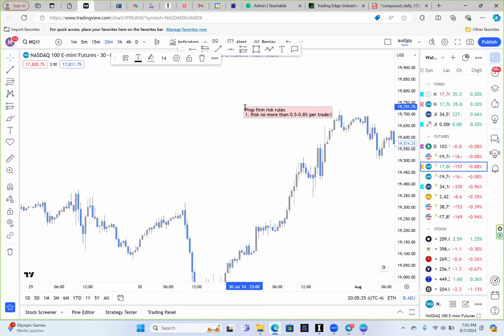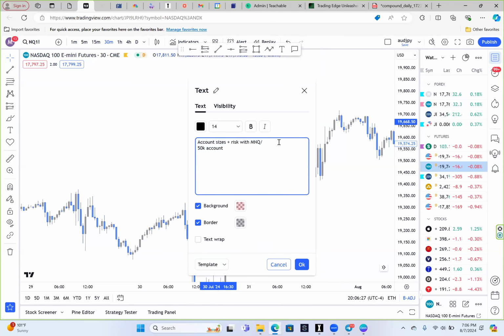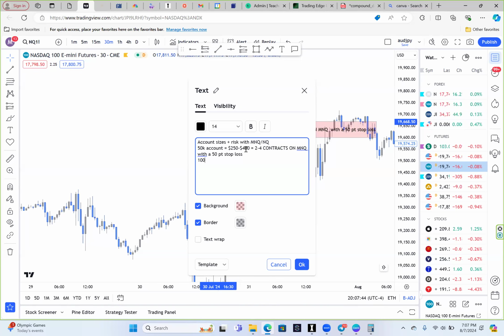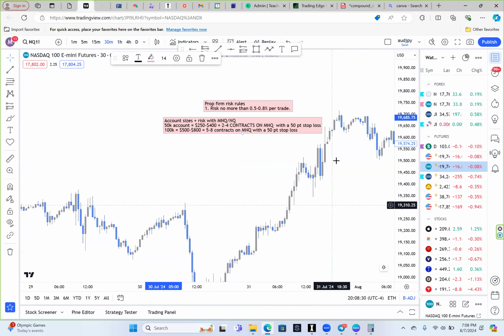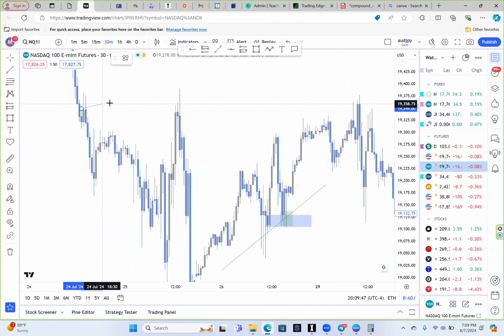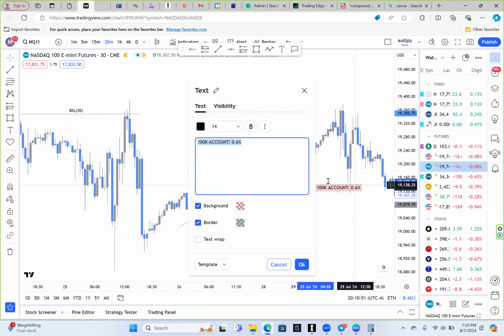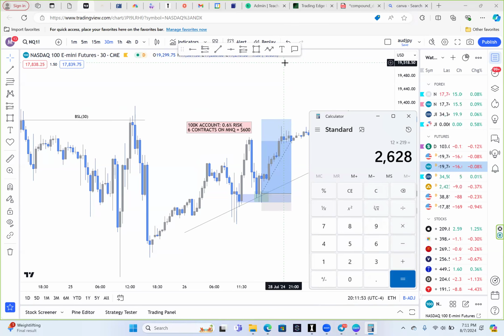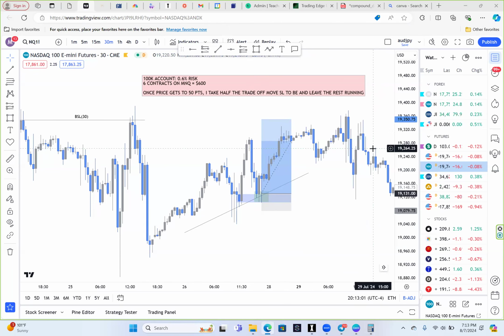My Prop Firm Risk Management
Hey Everyone! This is a video on how much I risk on my prop firm accounts no matter the size.